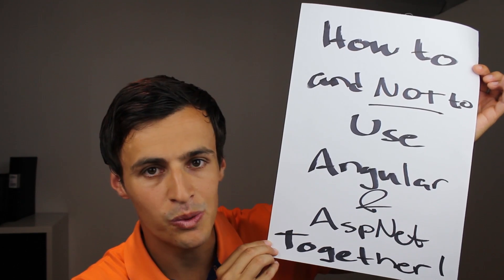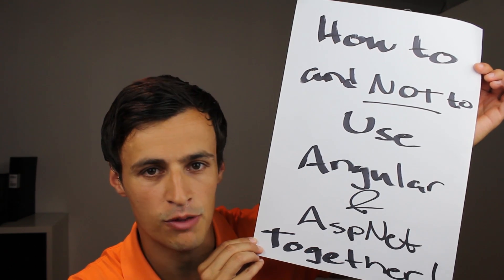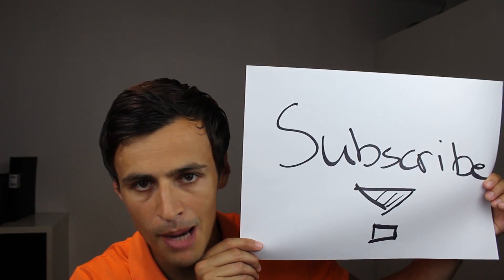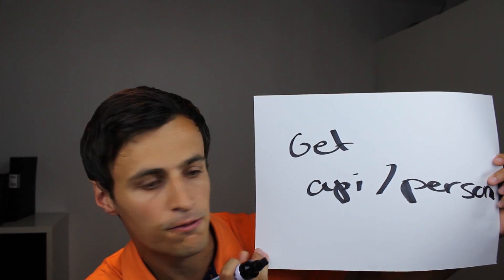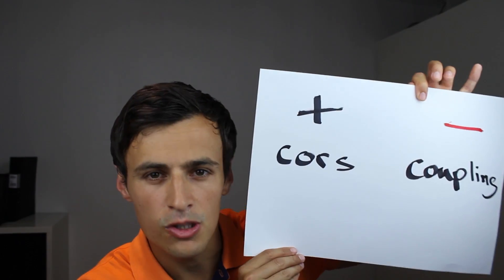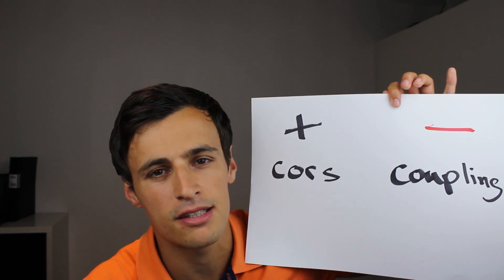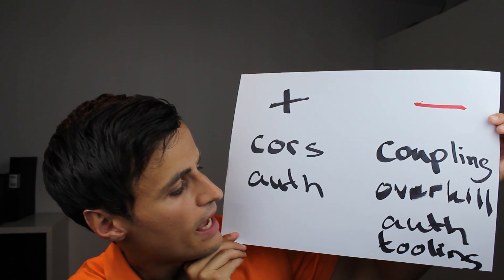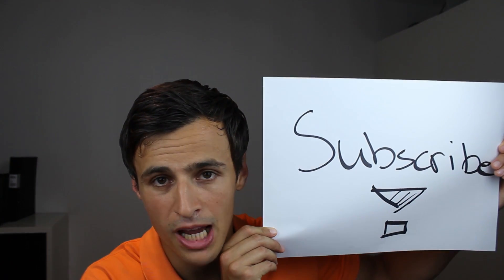How to (and not to) Use Angular and AspNet Together